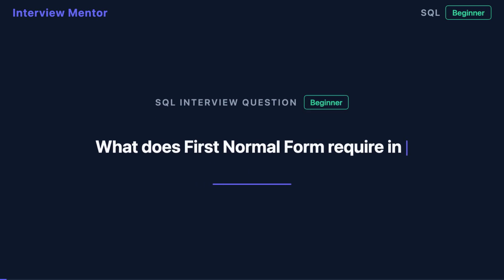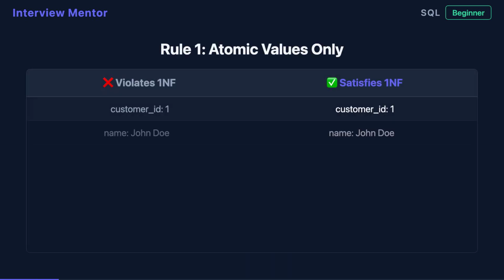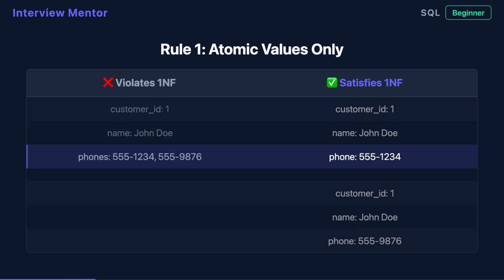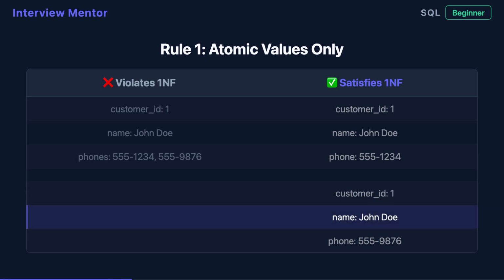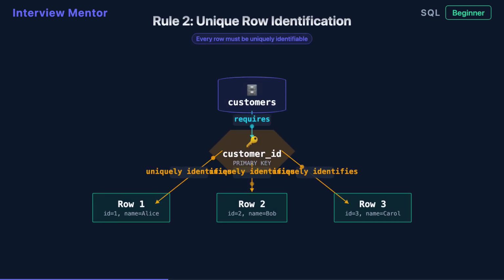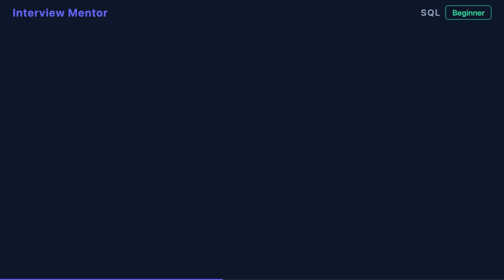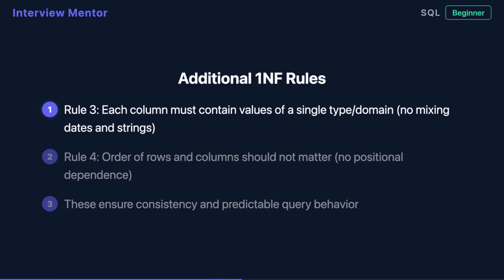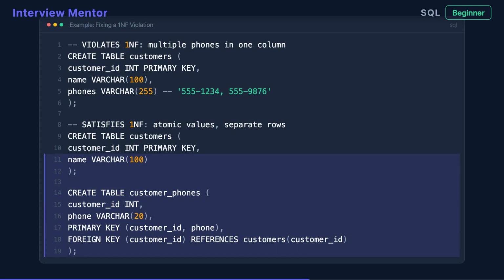What is First Normal Form (1NF)? Database Design Basics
Learn the four key requirements of First Normal Form in database design: atomic values, unique identifiers, single types per column, and order independence. See real examples of 1NF violations and how to fix them with proper table design.